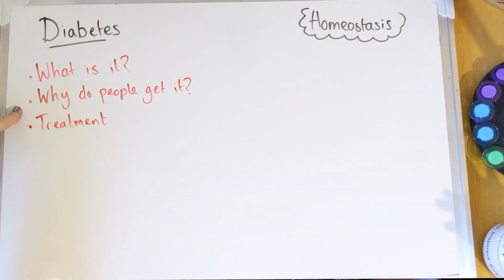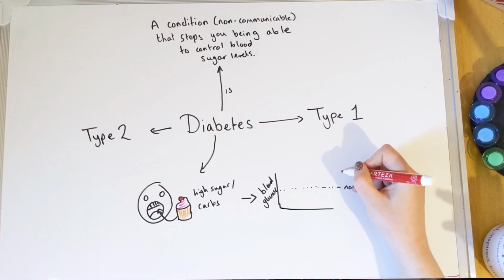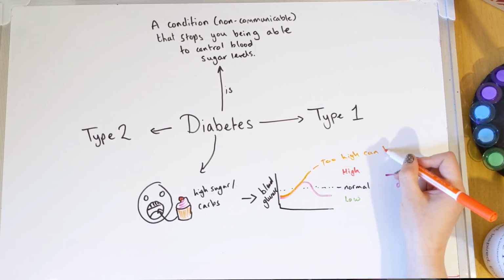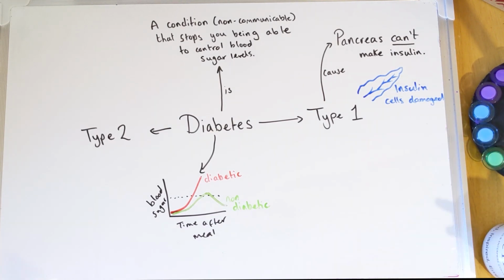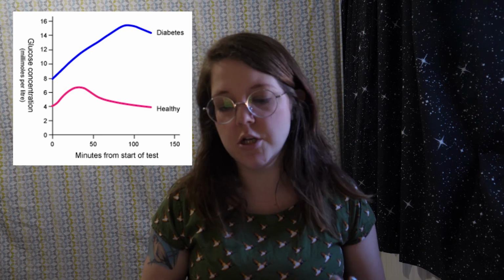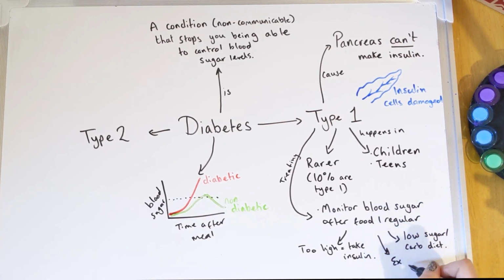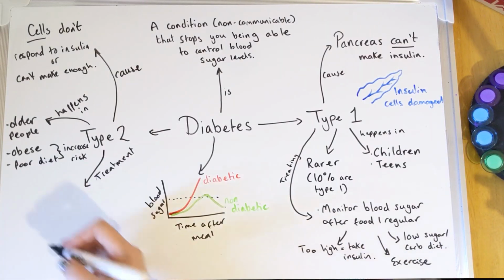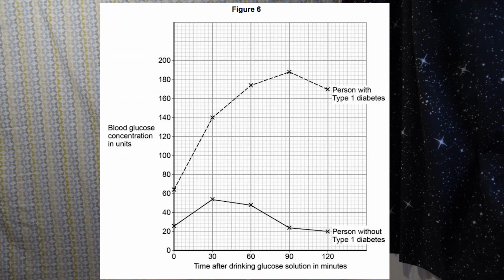GCSE Science Biology AQA : Homeostasis: Diabetes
In this video we will cover:
* What diabetes is
* Types 1 Vs Type 2
* Treatment

GCSE Biology B5 AQA